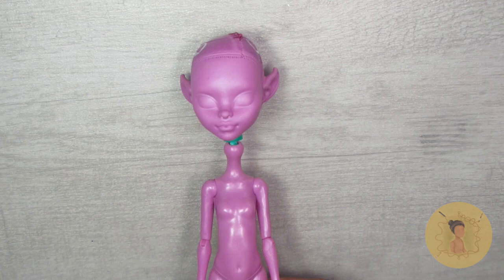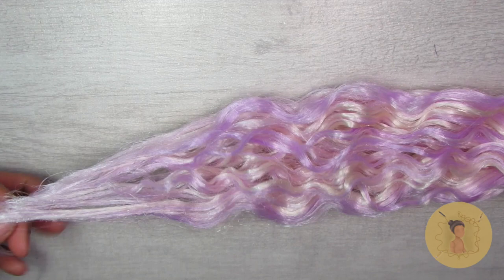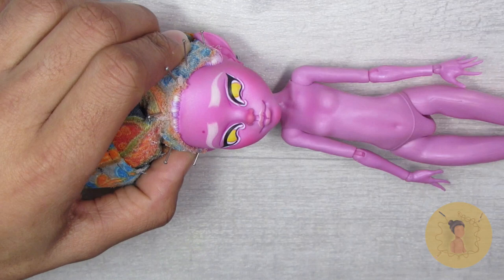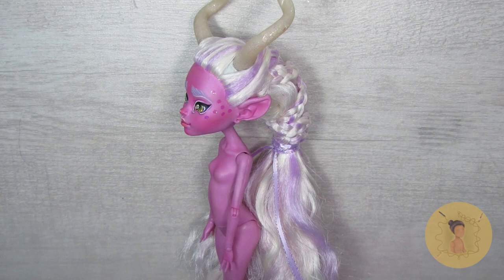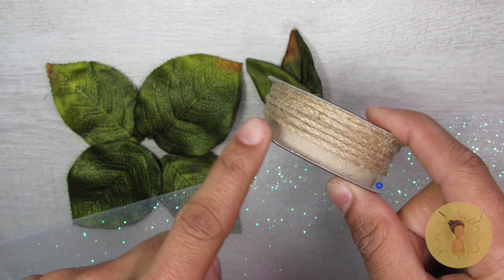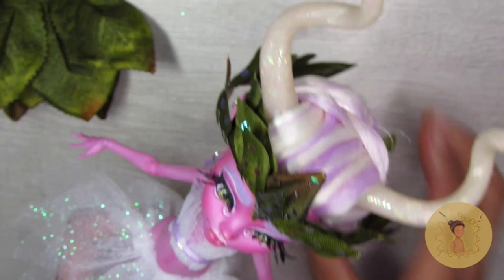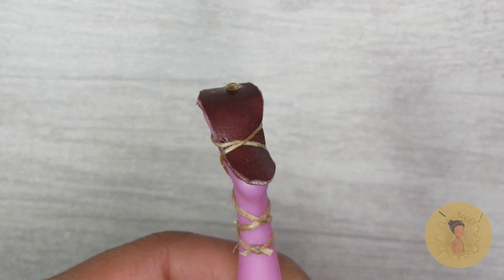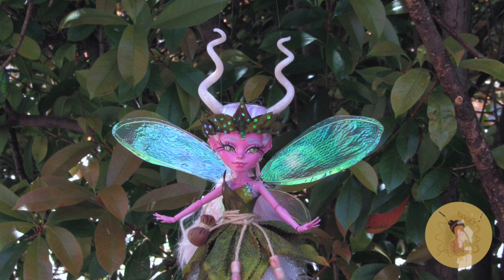Asherah | Woodland Creature Collab | Fairy Custom Repaint | Custom Art Figure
Howdy Spacers,

I hope you enjoy the video and thank you all so much for all the recent support and welcome to all my new subscribers I'm so happy you have all of you here with me on my customizing journey! Below you will find Materials and information about the video! Thank you all again for the continued support. Coming soon Vintage Floral Sister, SteamPunk, and Aquatic Alien Creature.

 Materials:

Base :
Kjersti Trollson

Faceup Materials:
Schminche Soft Pastel (Rose Madder)
Derwent Water Color Pencils (Multiple Colors)
Derwent Inktense WC Pencils (Multiple Colors)
Caran D'Ache WC Pencils (Multiple Colors)
Generals PAstel Chalk Pencils (Multiple Colors)
MR HOBBY Mr Super Clear UV Cut Flat
Craftsmart Acrylic Paint (White)
Hexagonal Chunky Glitter

Outfit:
Silk Florals (Hobby Lobby)
Irridescent Glitter Tulle
Hexagonal Chunky Glitter
Faux Leather Upholstery (Brown)
Beads (misc)
Faux Suede Material
Jute Thin Rope Ribbon
20 Gauge Wire (Wings)
Fairy Film (Recycled)

Horns:
Apoxie Sculpt
Sculpey Premo! (Opal)

Video Editing:
iMovie for Macbook Pro